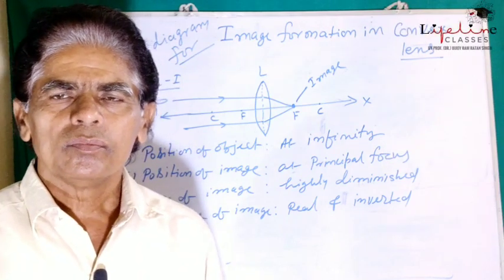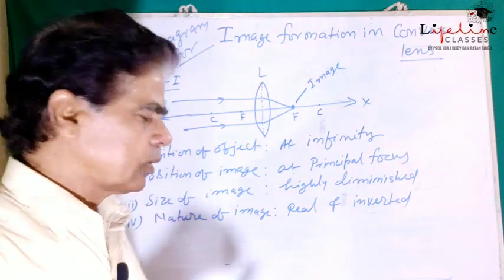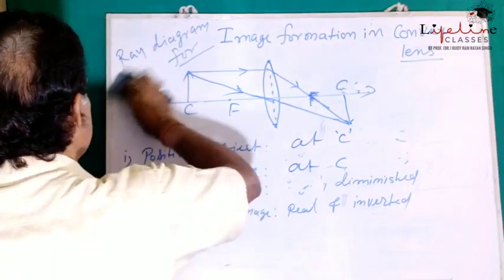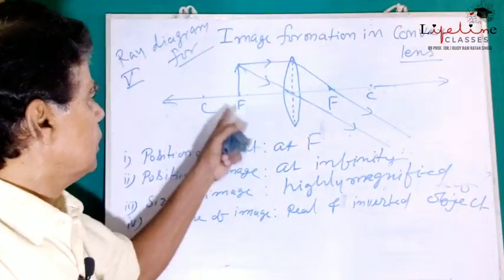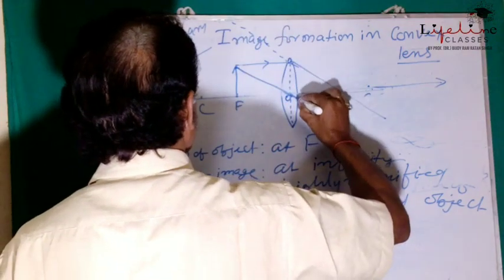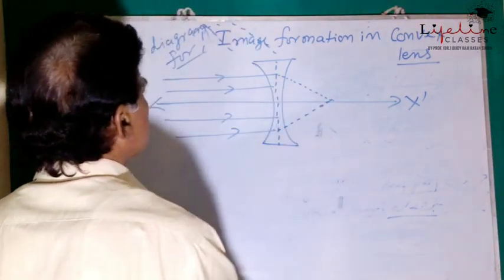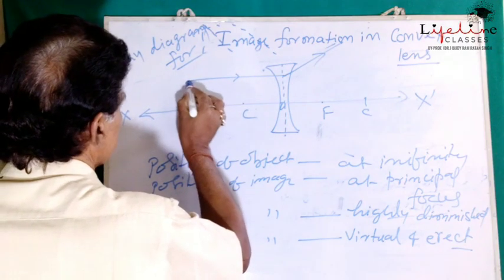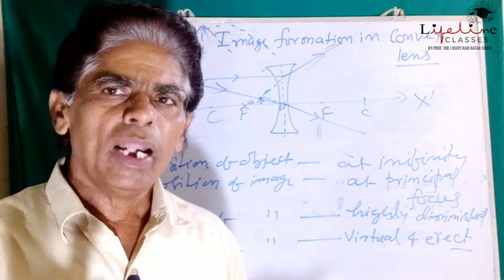LIGHT: REFLECTION AND REFRACTION।Dr. BIJOY RAM RATAN SINGH।PHYSICS CLASS 10th। LIFELINE।। part 8।।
LIGHT: REFLECTION AND REFRACTION (FULL CHAPTER)
REFRACTIVE INDEX
CBSE, ICSE, STATEBOARD, SSC, BEST, LIGHT- REFLECTION & REFRACTION (FULL CHAPTER) | CLASS 10 CBSE, REFRACTIVE INDEX, LAWS OF REFLECTION AND REFRACTION, SNELL'S LAW, NUMERICAL AND ALL FORMULA, SIGN CONVENTION, ALL RAY DIAGRAMS, CONCAVE AND CONVEX, LENS AND MIRROR, CONVERGING AND DIVERGING ACTIONS.
LIFELINE CLASSES.
DR. BIJOY RAM RATAN SINGH.